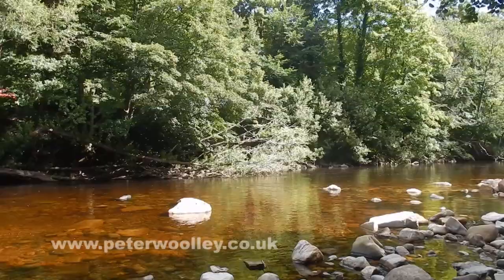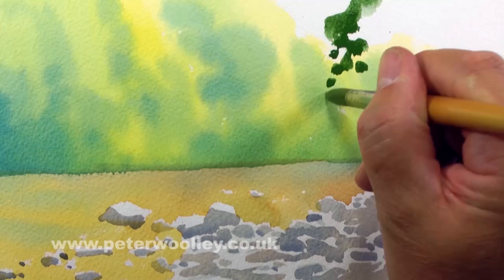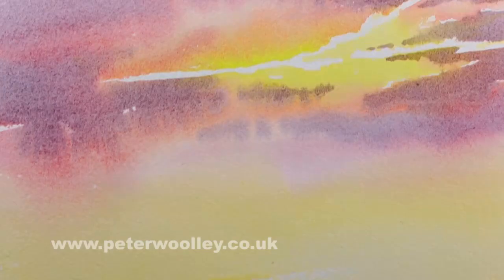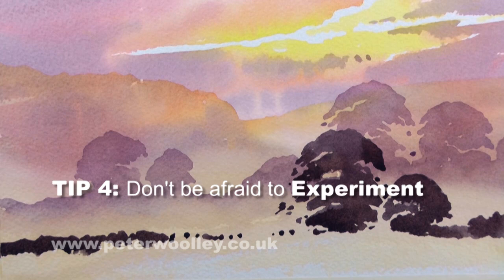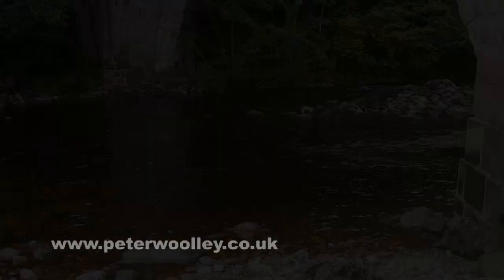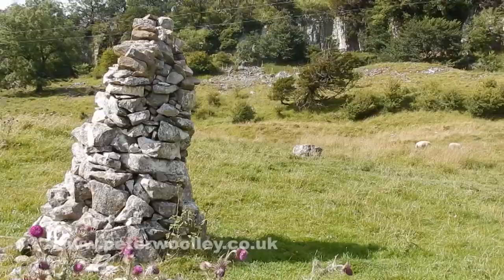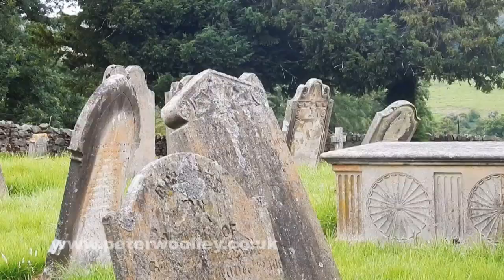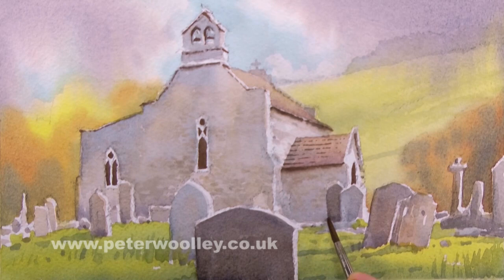Watercolour Tip from PETER WOOLLEY: Cows and Cairns (and a bunch of ideas)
Where do your ideas for paintings mostly come from? Much of my own primary inspiration comes from things I see when I'm out walking. In this video I want take a look at some of the things I observed, and the paintings and sketches they inspired, on a recent trip out, and explore how the ideas they generated might develop on the paper...

Featuring extracts from no fewer than seven demonstrations directly related to the walk, many of which will be available as full projects in Peter's Online Student Service, with step-by-step guides, notes, and other resources. A Member subscription is only £9 per month; with that, you'll have instant access to these, and many more projects and tutorials. If you're looking for one-to-one tuition and personal guidance, then there are also student upgrade options available.